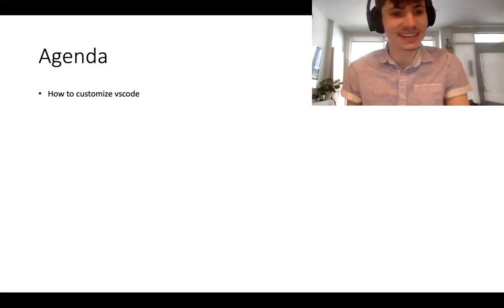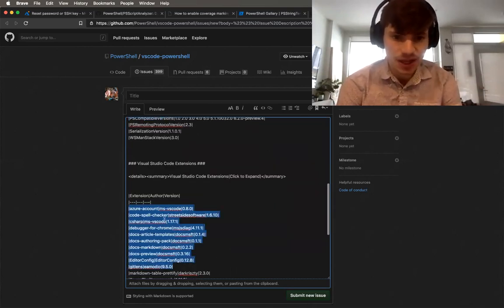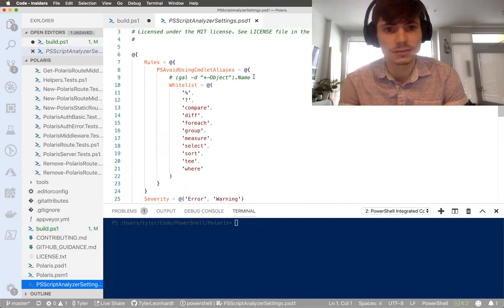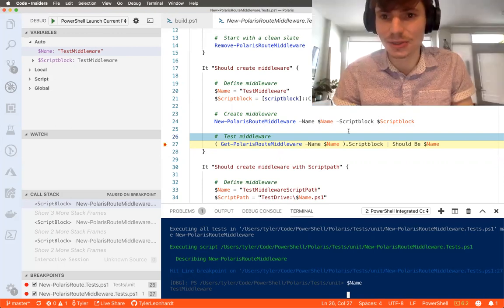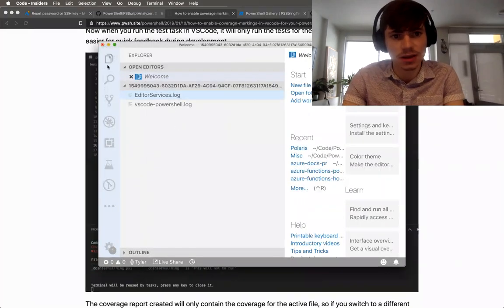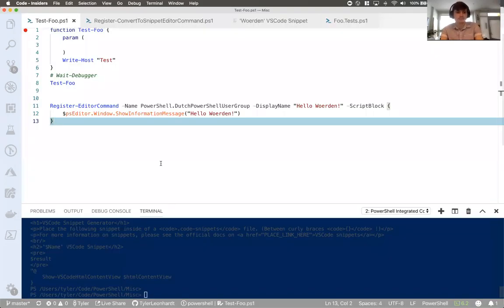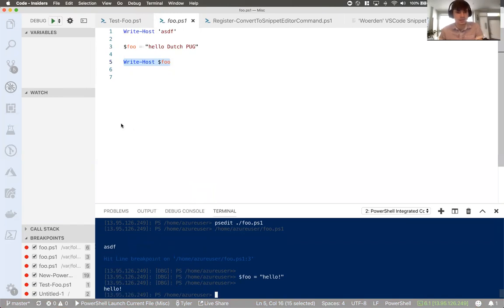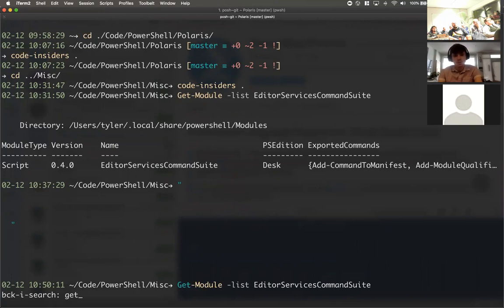Tyler Leonhardt - PowerShell ♥️ VSCode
Presented at DuPSUG 14 - Valentine's Day Edition